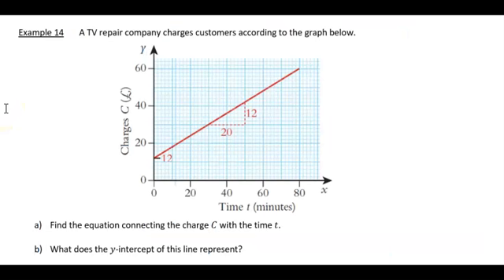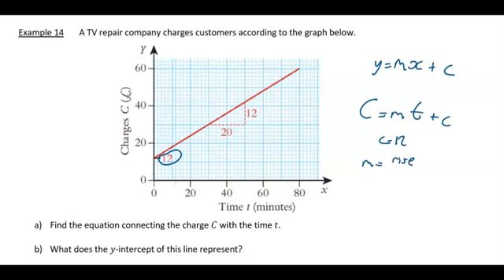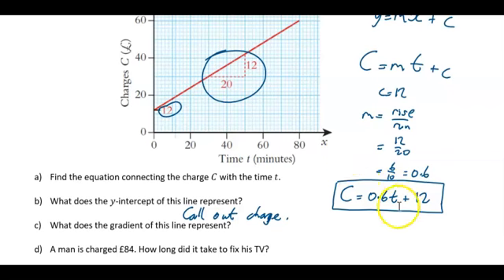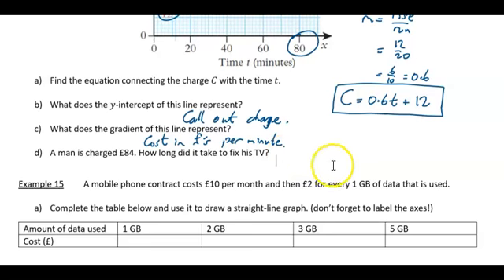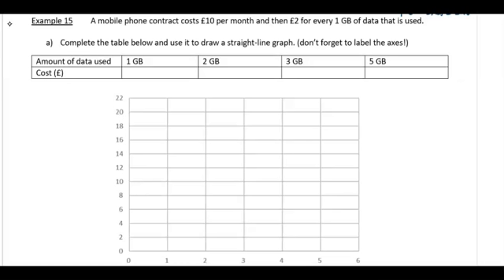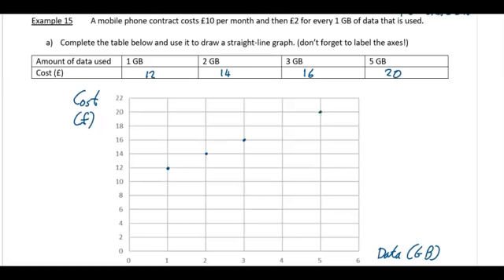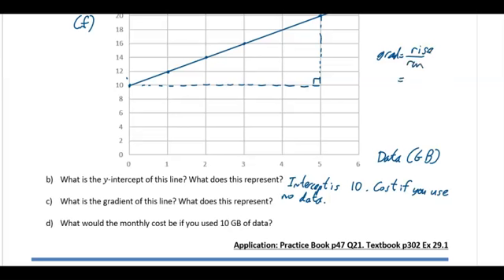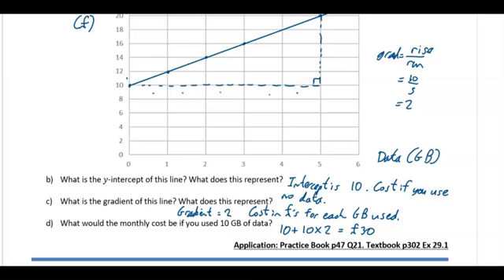Lines in Context video